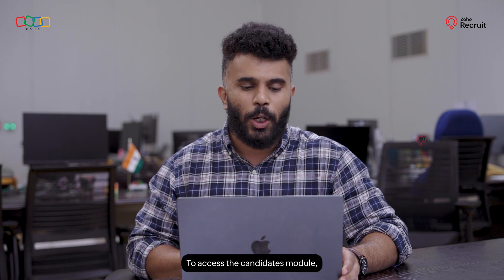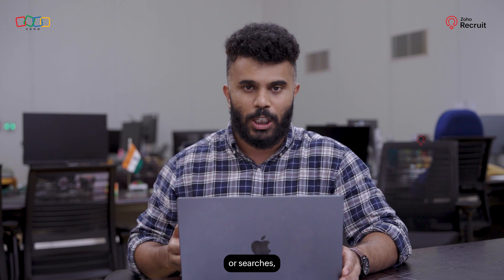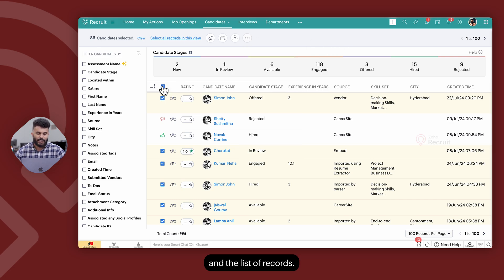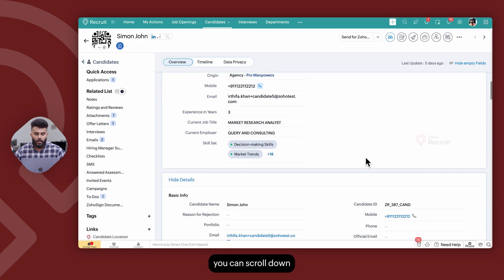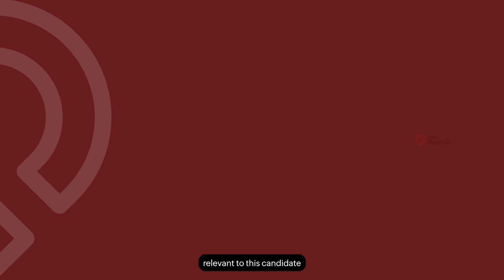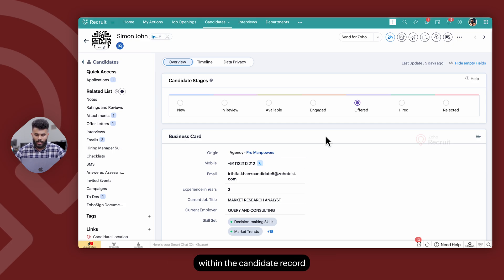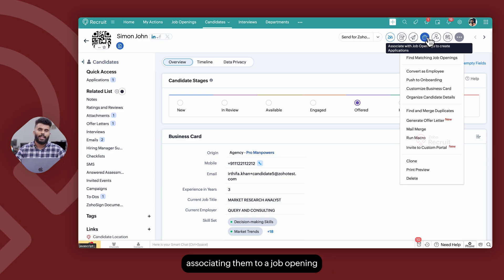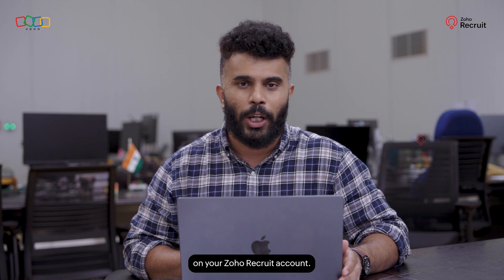Manage and Track Candidates in Zoho Recruit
Store, organize, and track candidate details efficiently in Zoho Recruit. Learn how to view, filter, and manage candidate data for streamlined hiring.